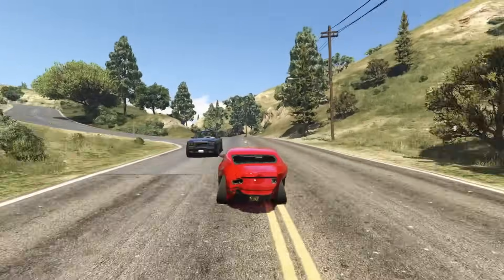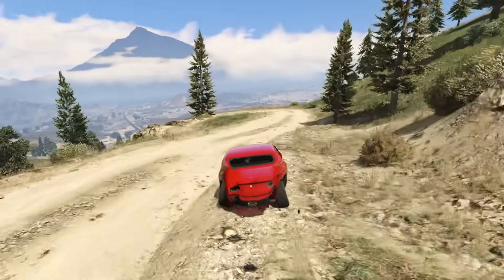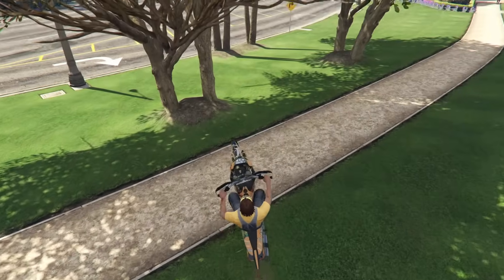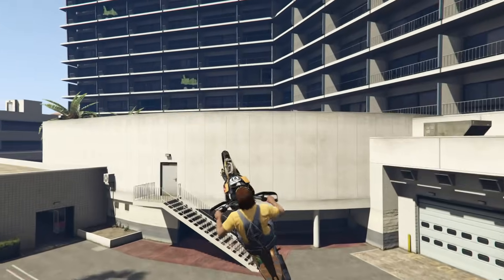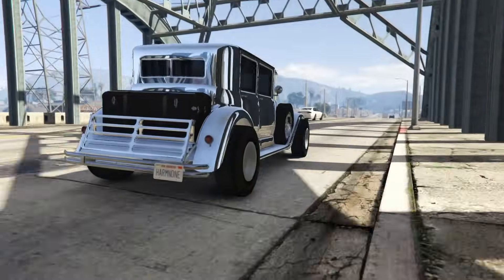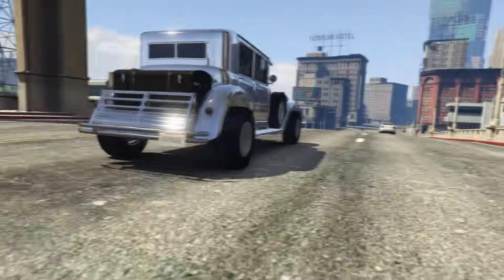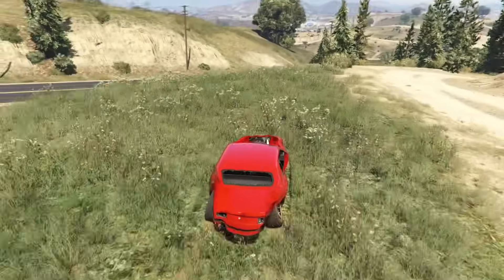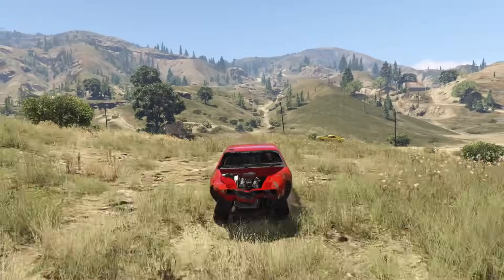The 10 TYPES Of PLAYERS In GTA Online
Today we're going over the 10 different types of players I see most commonly in GTA Online!

C418 - Wet Hands

COD BO1 - Damned